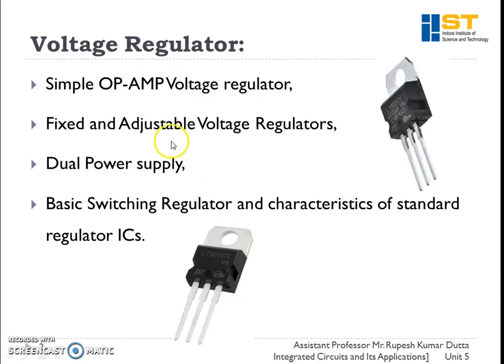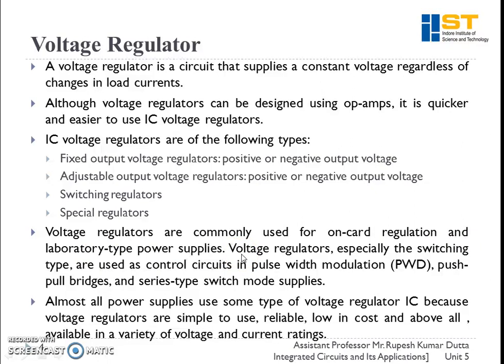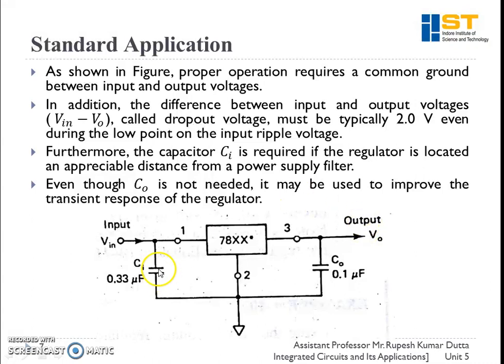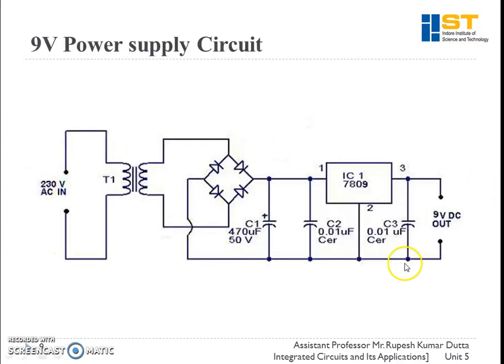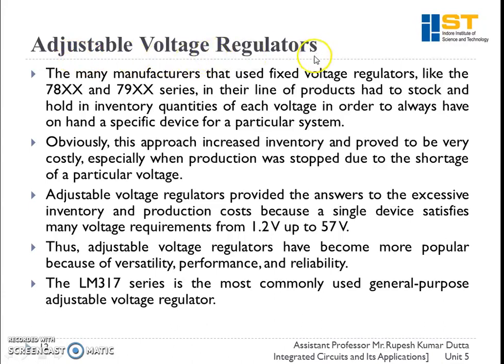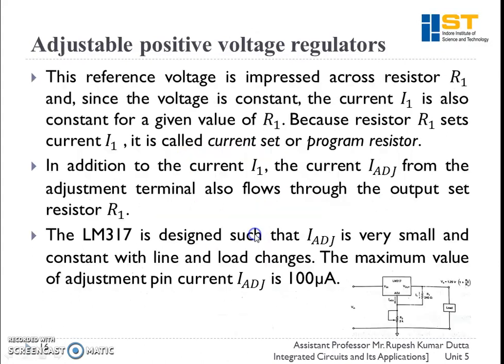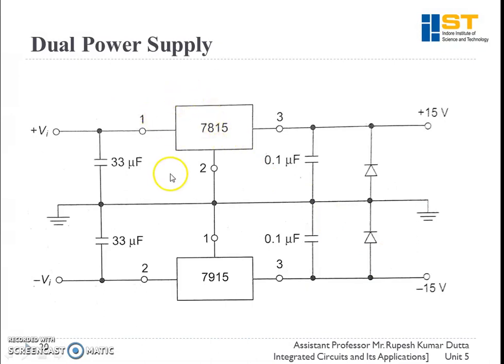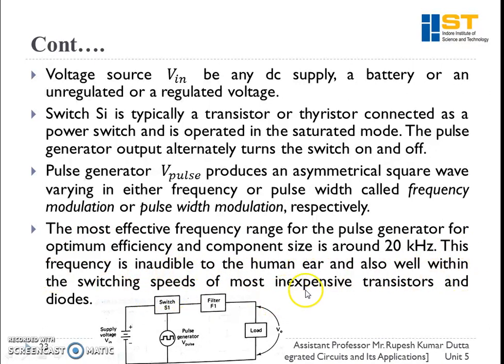Voltage Regulator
Simple OP-AMP Voltage regulator,
Fixed and Adjustable Voltage Regulators,
Dual Power supply, Dual Voltage Regulator
Basic Switching Regulator and characteristics of standard regulator ICs.